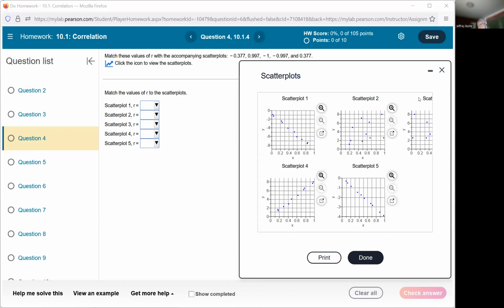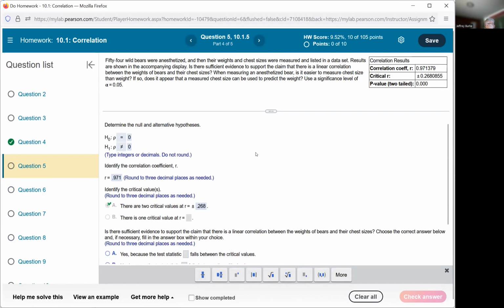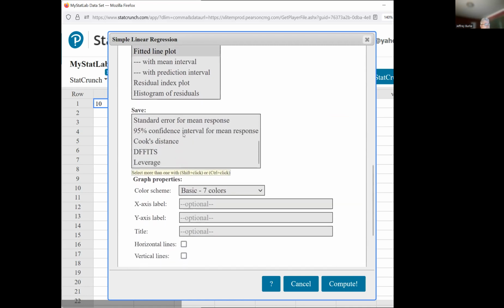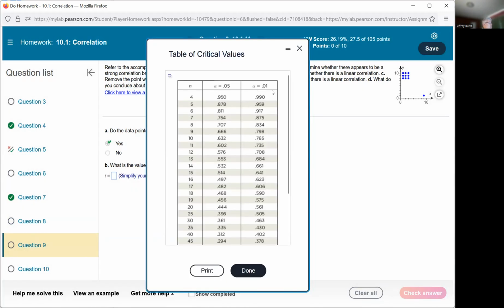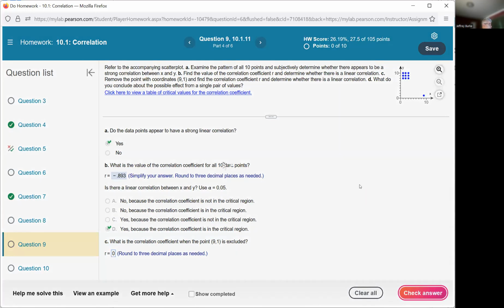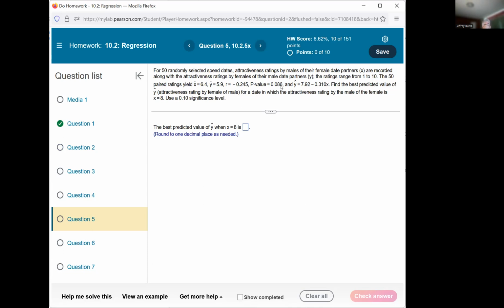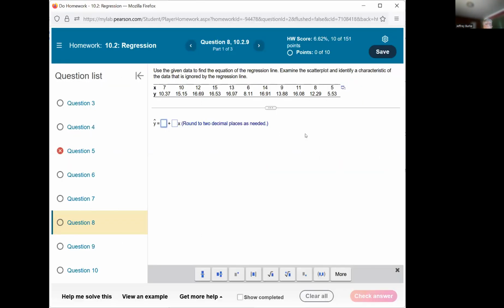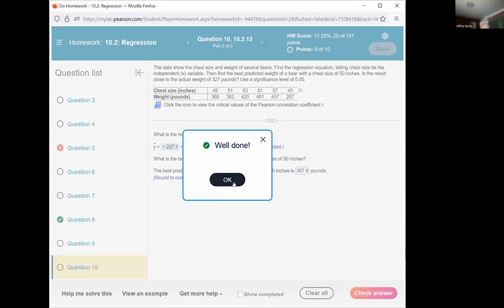Math 12 Chapter 10 Examples